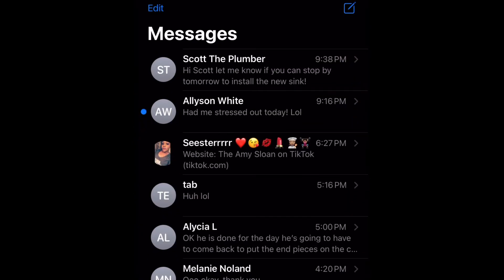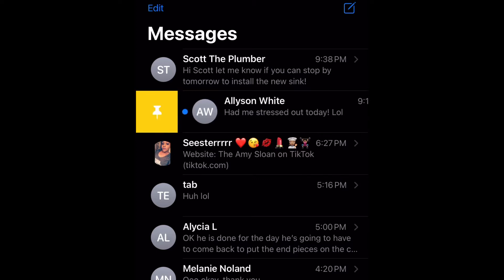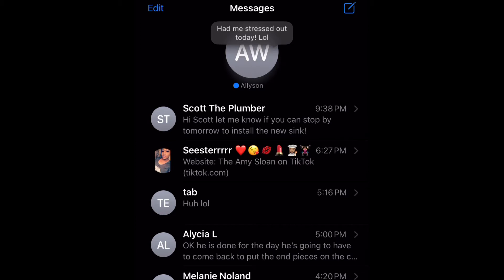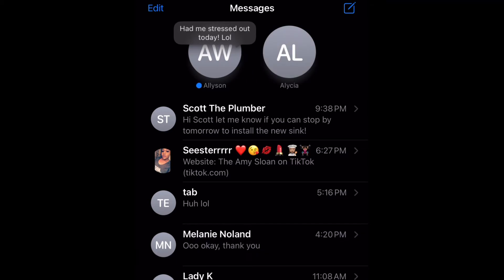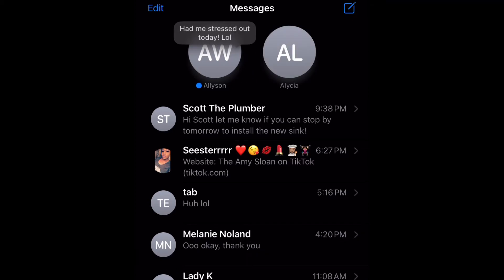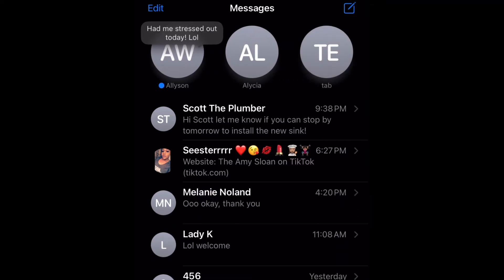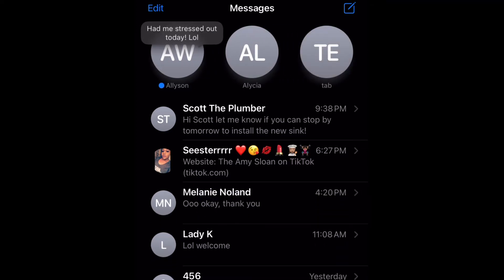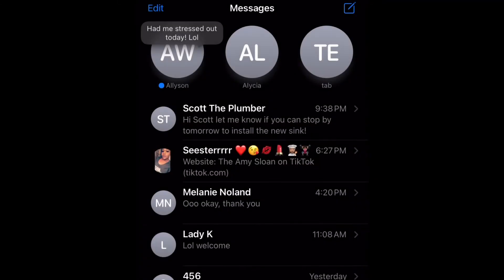How To Pin And Unpin Contacts On Messaging App iOS 14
In this video I’ll show you how to pin and unpin contacts on the messaging app for iOS 14.